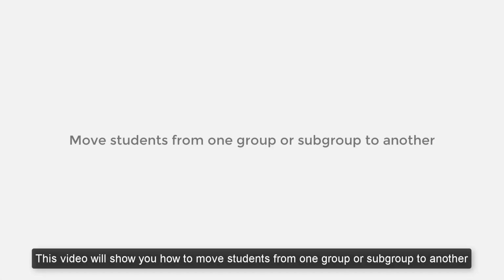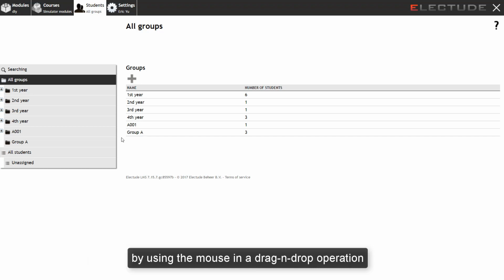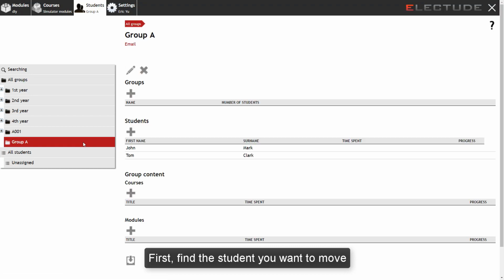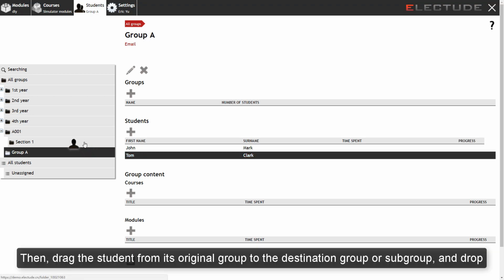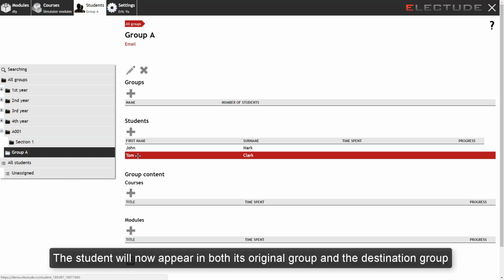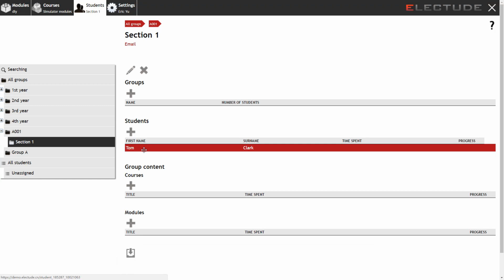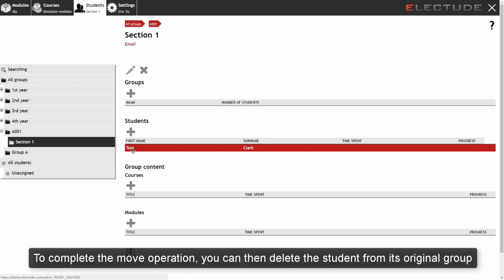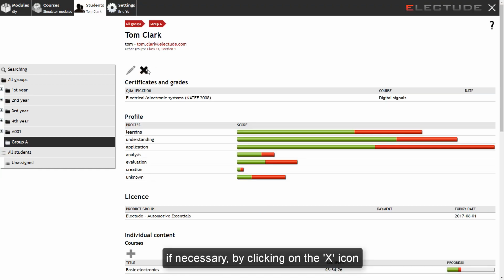Electude - Tutorial: Move students from one group or subgroup to another